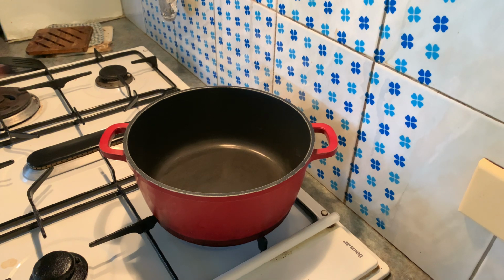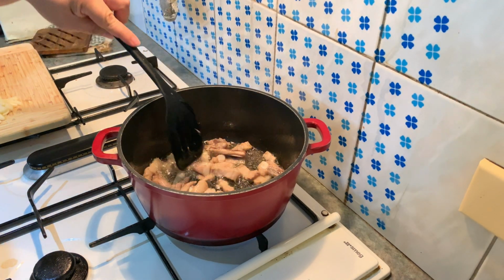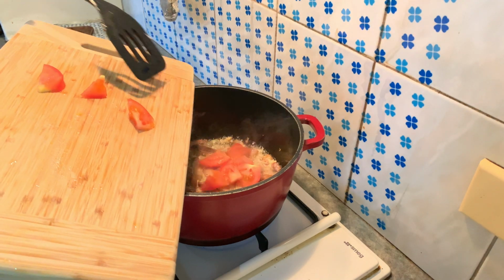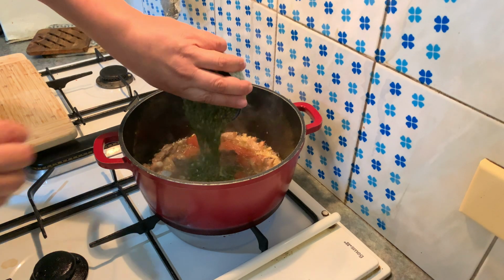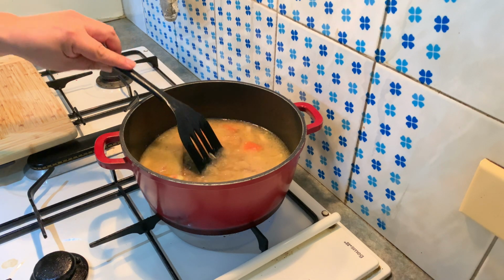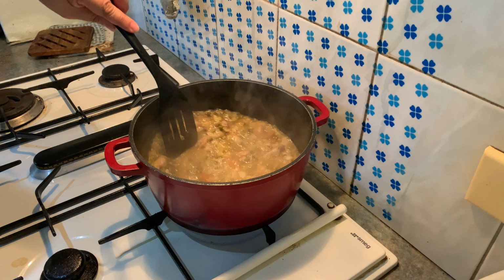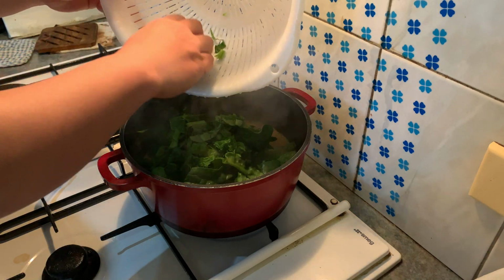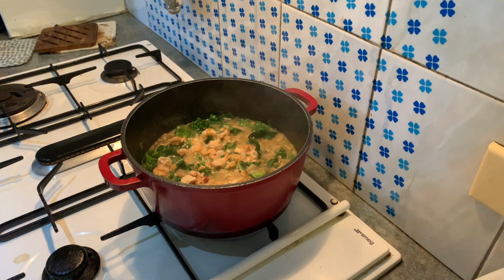Mongo Guisado with Pork | How You Should Cook It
The video will show you how you should cook Monggo or Mongo. There's nothing complicated it's just a simple method that actually makes more sense than the traditional way of cooking Mongo Guisado.

Watch to find out what I meant.